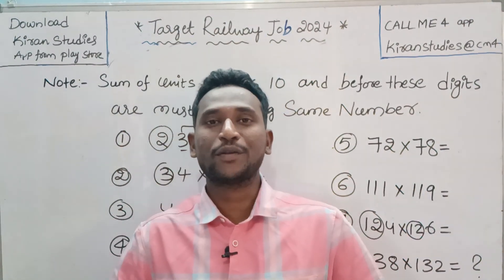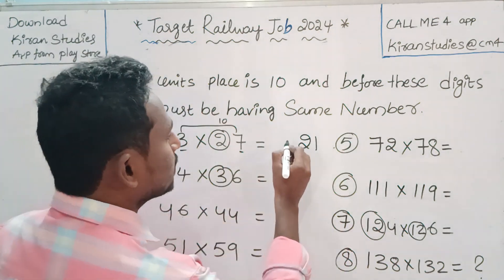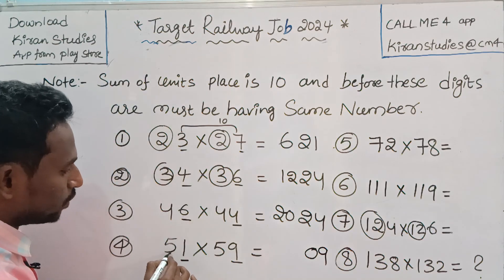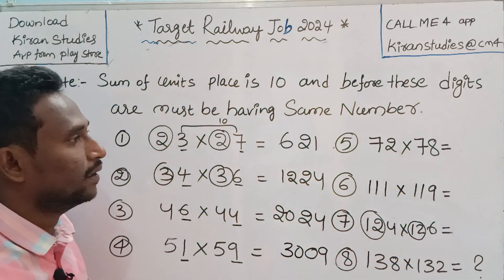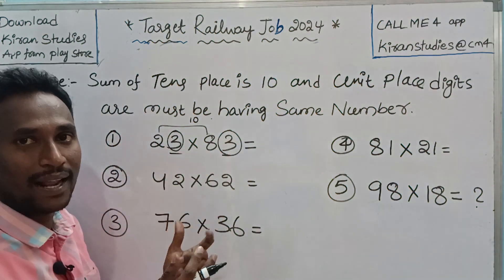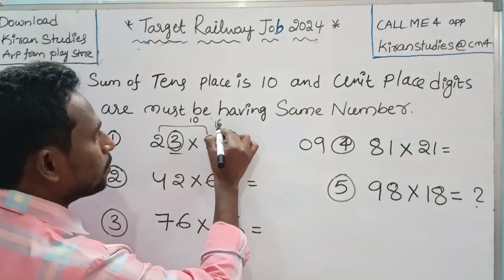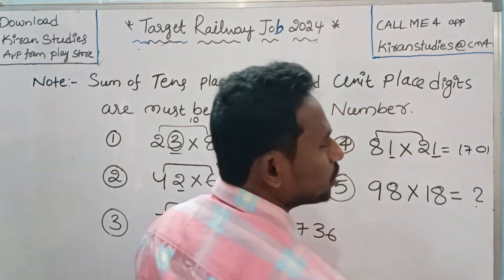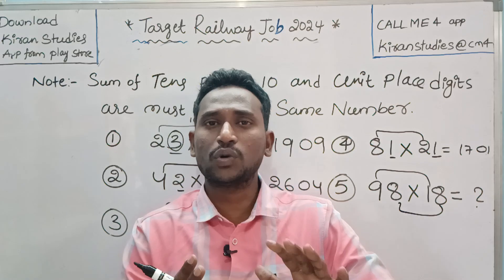Multiplication Best Trick Just in 2 Sec Answer|| Speed Maths Tricks|| Vedic Maths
Multiplication Best Trick, Speed Maths Tricks,Vedic Maths Tricks, 2sec Answer Multiplication Tricks.

🎯 టార్గెట్ రైల్వే జాబ్ ALP, Technician, GROUP D, NTPC, RPF SI &PC, RRB JE , TICKET COLLECTER, etc.. Top Rated Full Course తెలుగు & English Medium Click below link

For Laptop Use Click below link

Use Org Code KLWLY

Download My Institute app from Your iPhone next Use Org Code KLWLY

Join telegram channel for job updates click below link